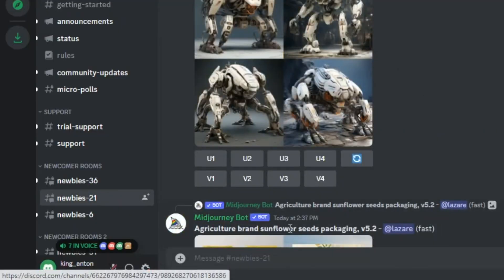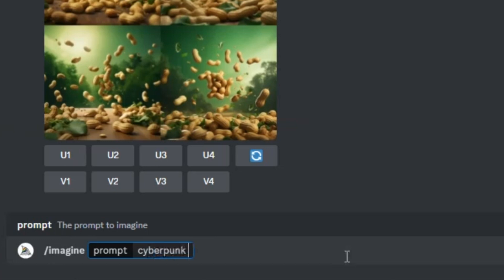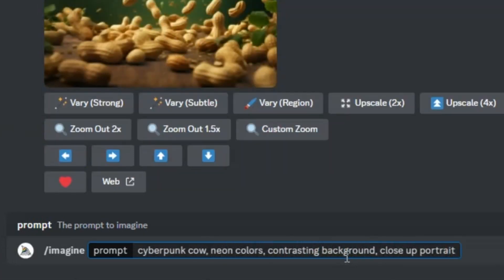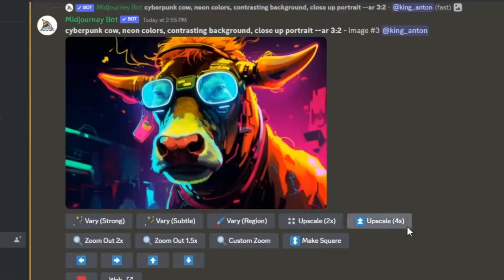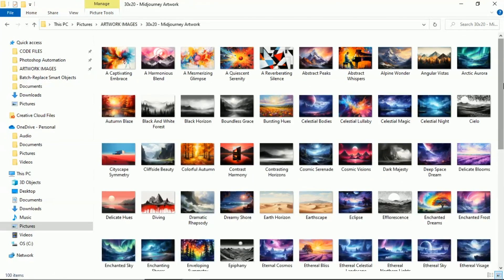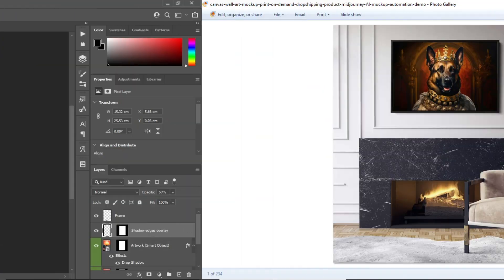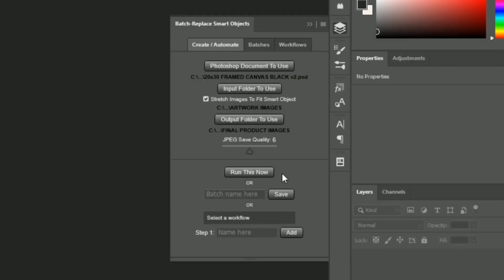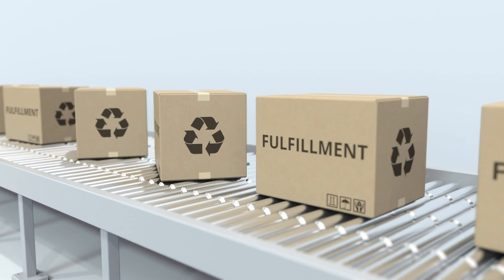How To Sell AI Art Online Using Midjourney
Learn how to use Midjourney to create print-on-demand artwork products. Sell AI generated artwork online through your Shopify or Etsy print-on-demand dropshipping store. Make passive income by selling Midjourney artwork as t-shirt designs, as posters/canvas wall art, or as other print-on-demand products via websites like Printify, Printful, Gooten or Gelato.

Use the Batch-Replace Smart Objects plugin to automate the creation of your product mockup images

How to use Midjourney to create print-on-demand products and sell AI artwork online:
Step 1) Create an account on Midjourney;
Step 2) Navigate to a Discord Midjourney room;
Step 3) Type "/imagine", followed by a detailed description of your desired image. At the end of your prompt, type "--ar", followed by your desired image aspect ratio (e.g., 3:2);
Step 4) Create image variants, if needed. Or, upscale and save the best Midjourney images;
Step 5) Organize your artwork images into folders by aspect ratio;
Step 6) Select and prepare Photoshop mockup templates to use for your print-on-demand product mockup images;
Step 7) Automate the creation of your mockup images using the Batch-Replace Smart Objects plugin for Photoshop;
Step 8) Add the products to your print-on-demand dropshipping store, then start marketing, selling and making money!